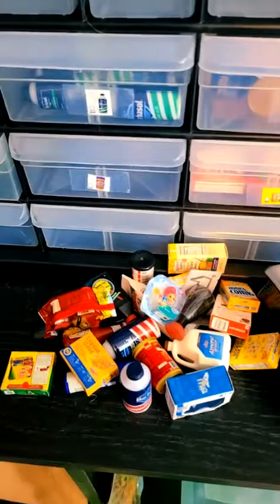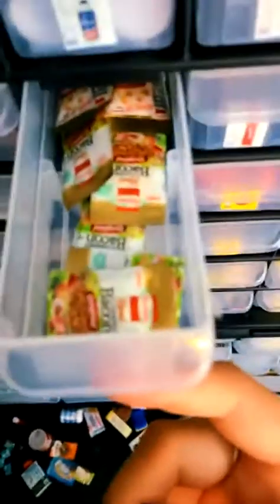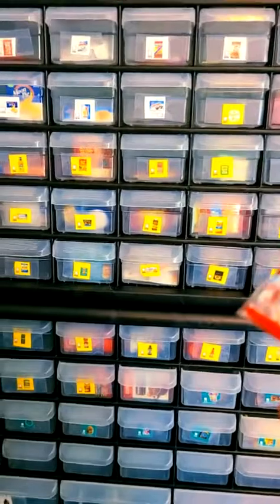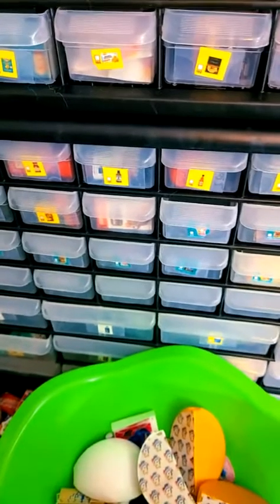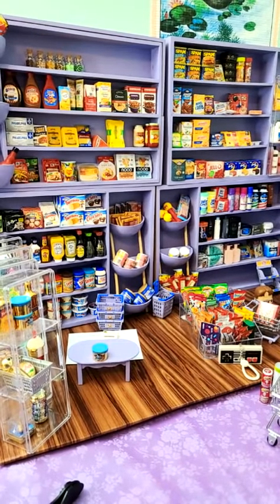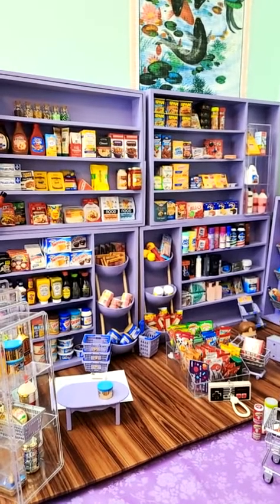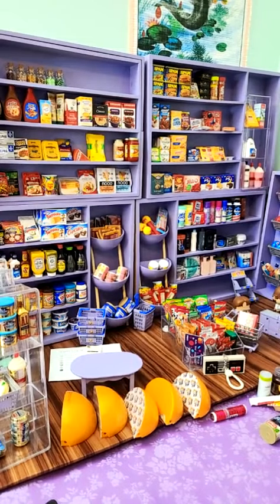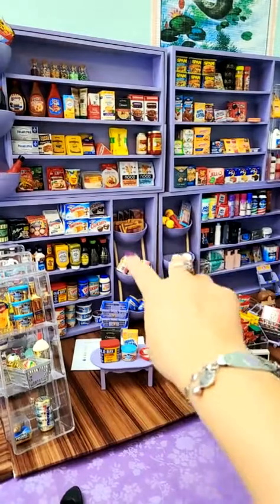Tik Tok Live Replay Organize and Open Mini Brands -7.20.21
Open lots of Mini Brands with me and enjoy this live in case you missed it!!

Ivey
Broadway, VA 22815